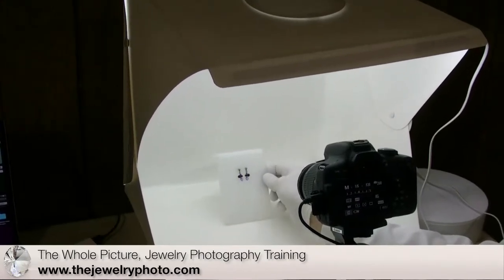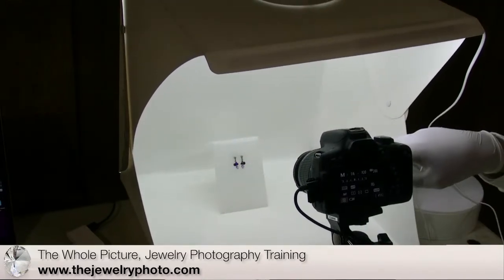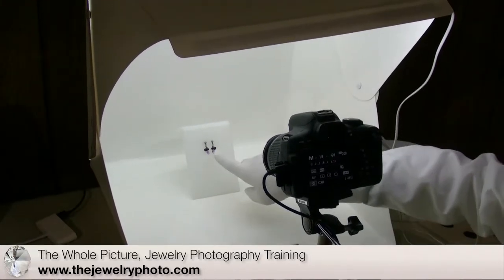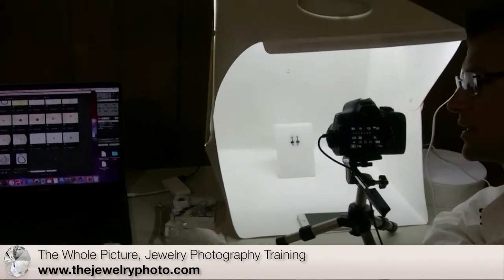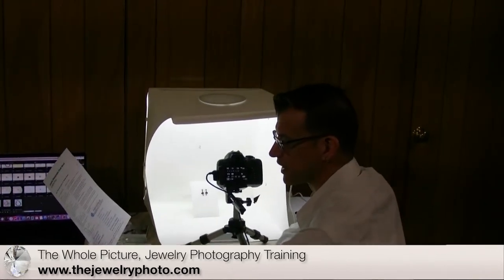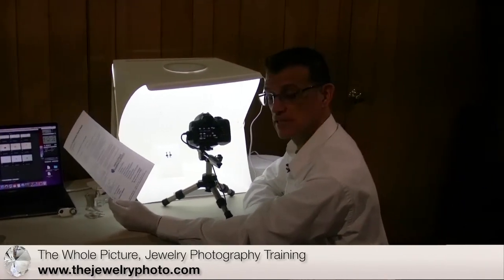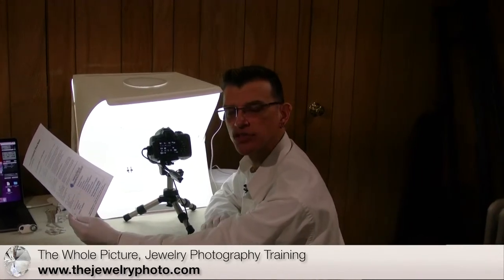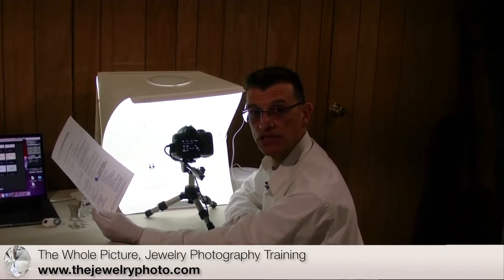Using Canon Camera to Shoot Jewelry Inside the Shibusa Studio - Matthew Perosi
Chapter 11.2 - Using the Shibusa Studio, we're using our Canon camera to get the best picture possible.

We teach jewelry store owners, jewelry designers, and jewelry manufacturers how to make the right choices in taking photos of their pieces.  This training video series is known as The Whole Picture.

You can see the whole segment, and the whole series, by clicking